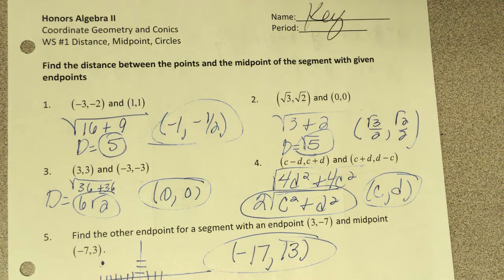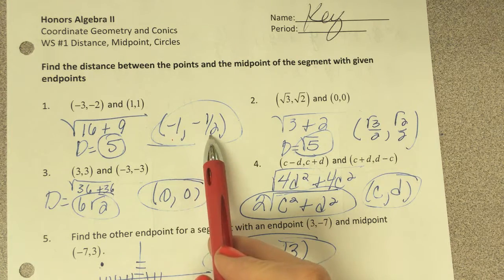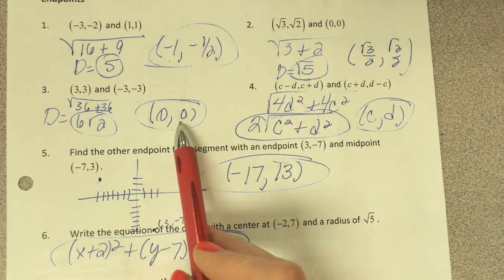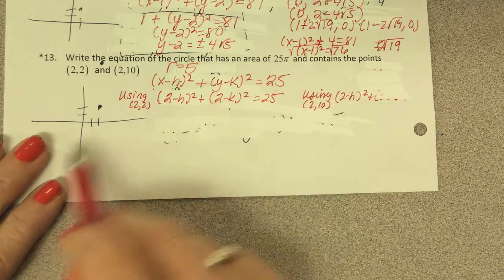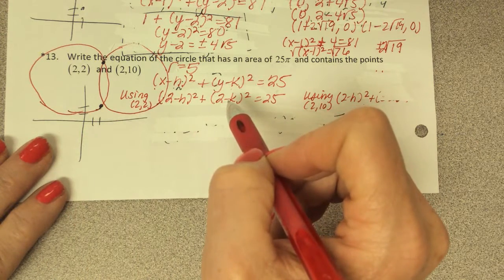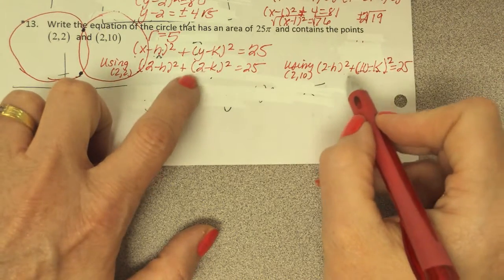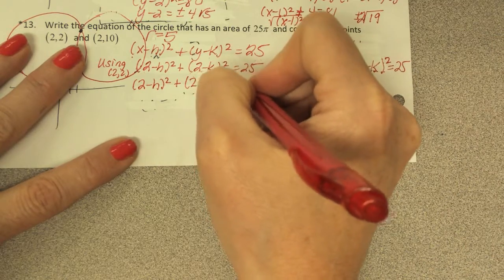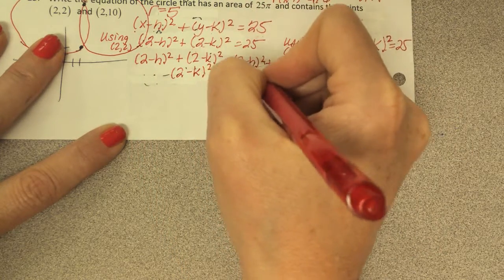Circle WS - Solutions